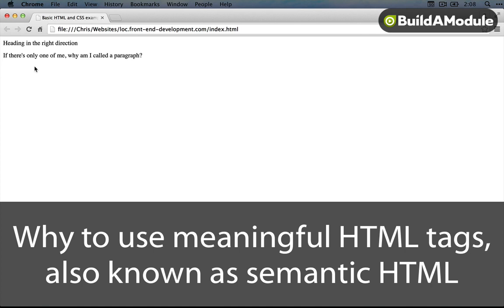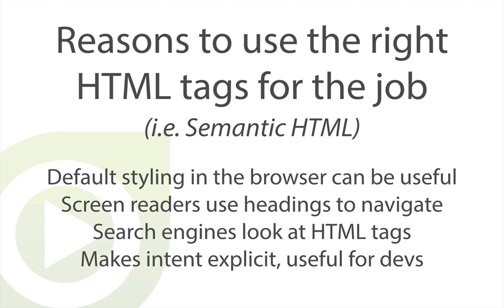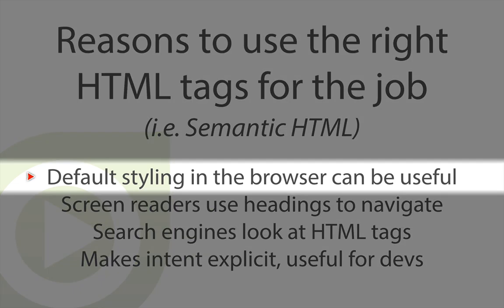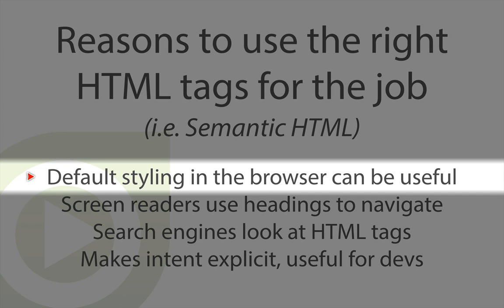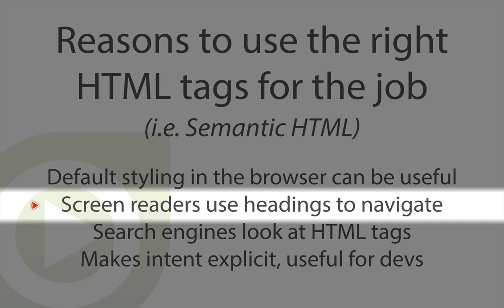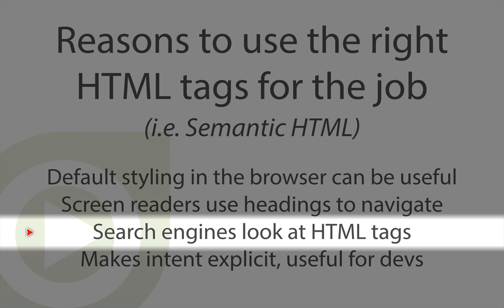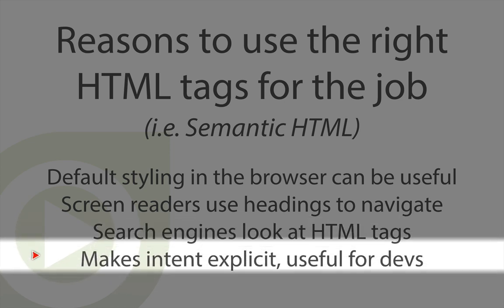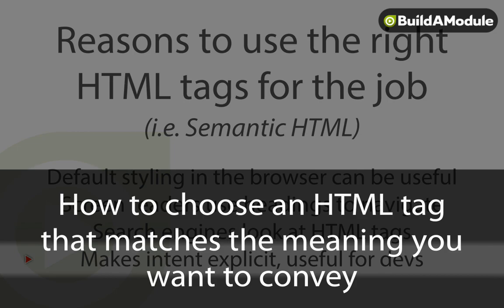8. Why to use meaningful HTML tags, also known as semantic HTML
If you're not aware of the HTML structure of web pages you visit, then it's likely that you're not using assistive software to get around the web. There are millions of people who rely on HTML structure to navigate web sites, which is reason enough to focus on meaningful markup, but search engines and other developers also find it valuable.